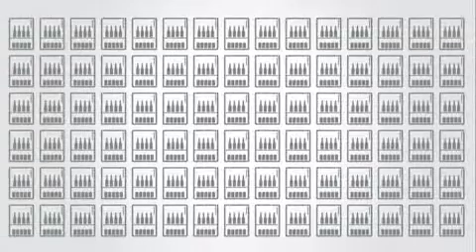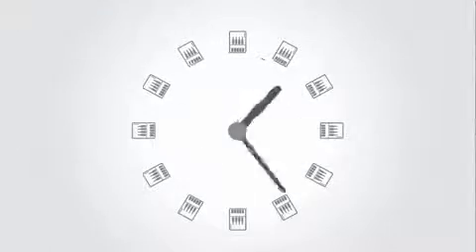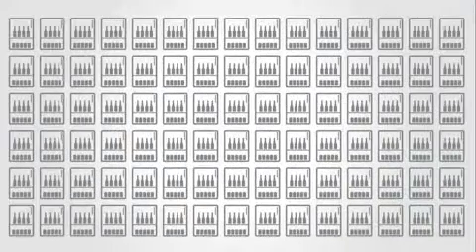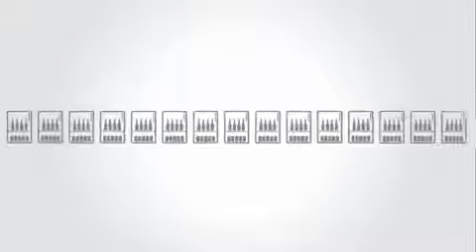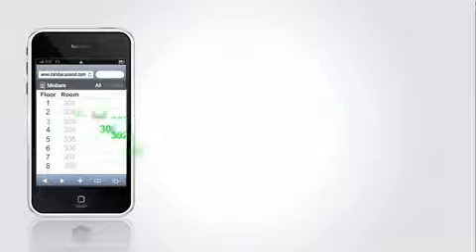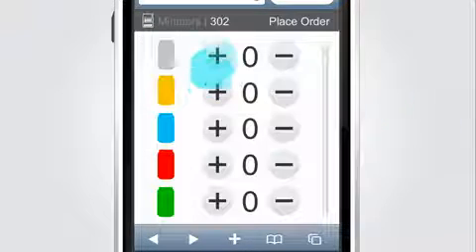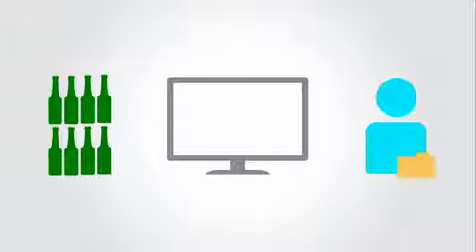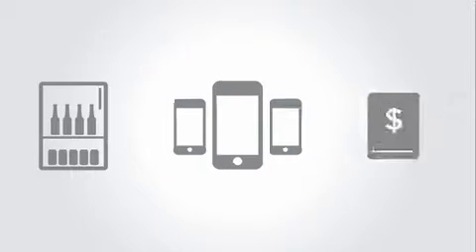Hotel MiniBar Software Solution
Birddog Solutions: Our Hotel MiniBar system allows your staff to see whether or not a room mini-bar has been opened from outside of the room leaving rooms with unopened mini-bars undisturbed. Rooms with opened mini-bars can be restocked and recorded easily with our web-based mini-bar software. Saving Labor cost, and Time!